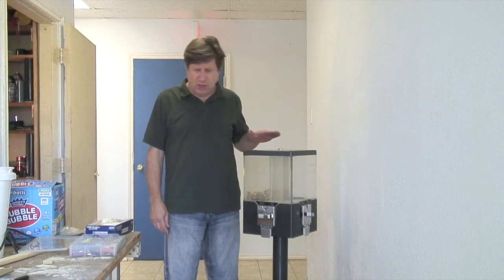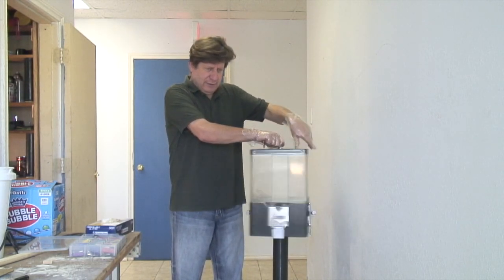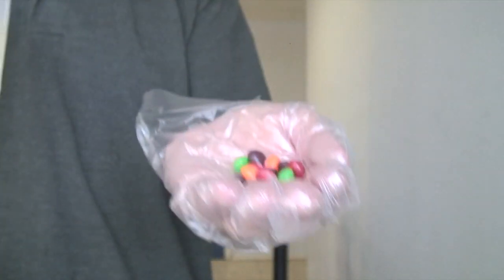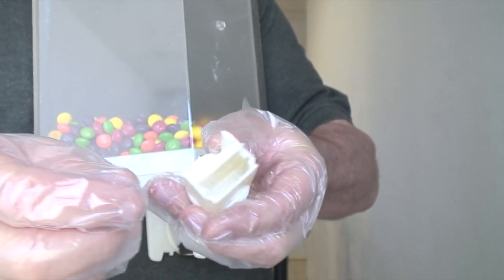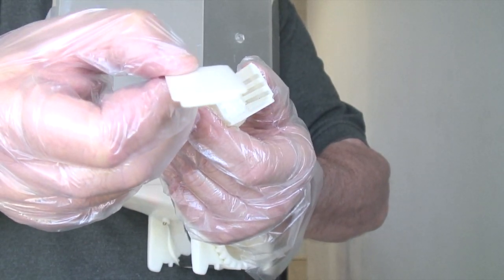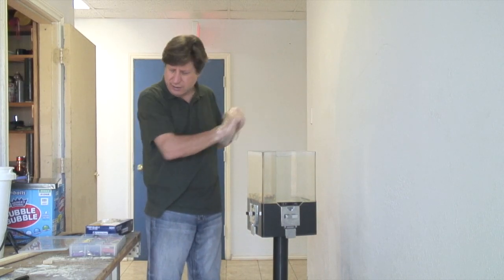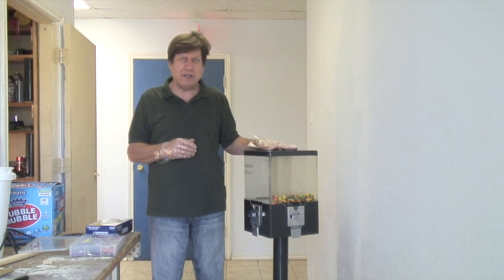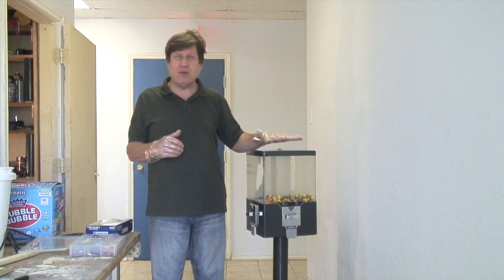Vending Machine Business (Vendesign Machine Setting Amounts)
This video is about the Vendesign bulk candy vending machine. I show you the simple way of how to change the amounts of candy you give per quarter. & Tips on how to run a successful vending machine business.